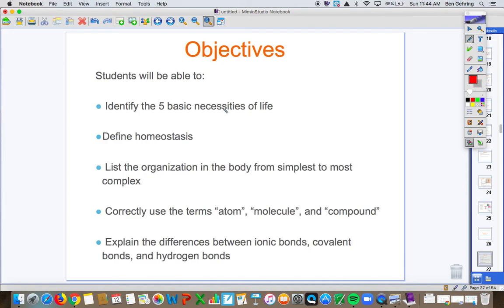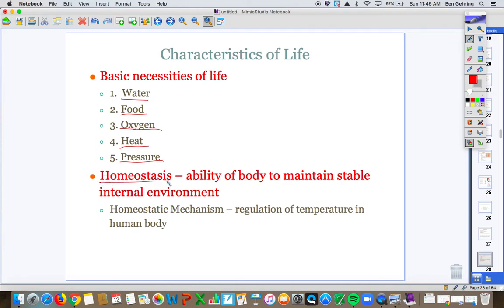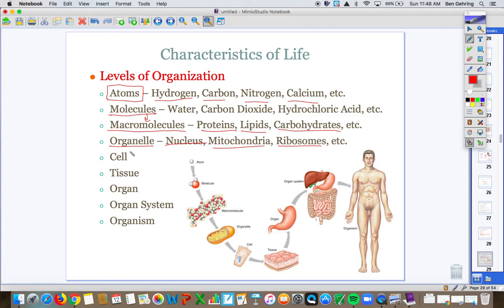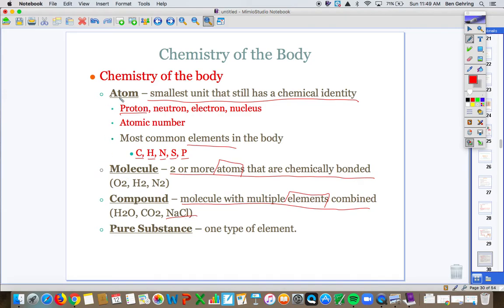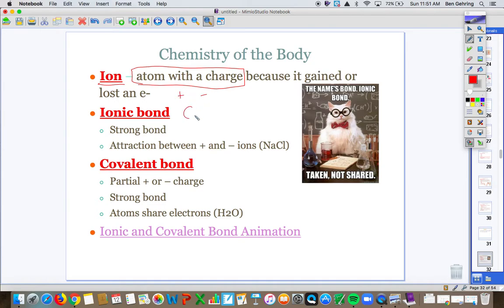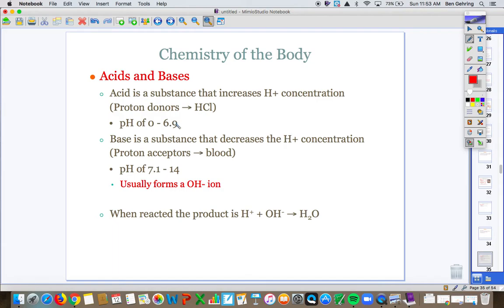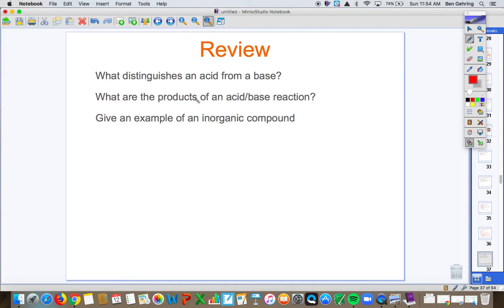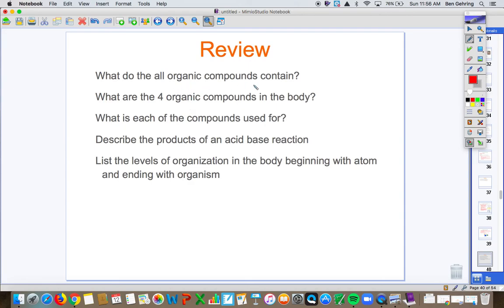1.4 - Characteristics of Life & Chemistry of the Body